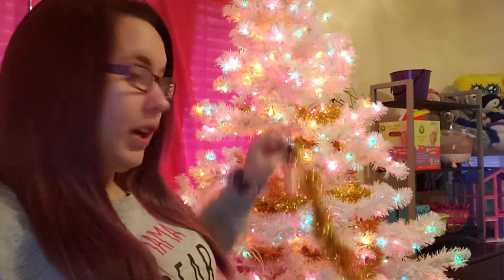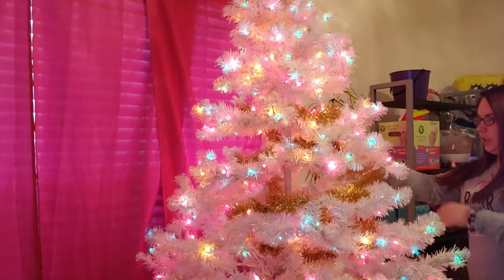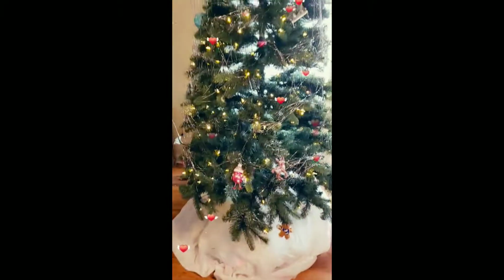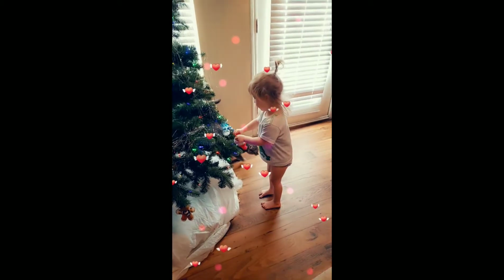Decorate Aubrey's tree Vlogmas day 1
Sorry it was short and hope you enjoyed this video if so give it a thumbs up and be sure to subscribe and share and leave comments down below and turn on your notification bell and have a merry Christmas 🎄🎁